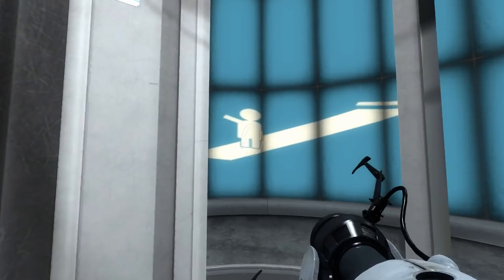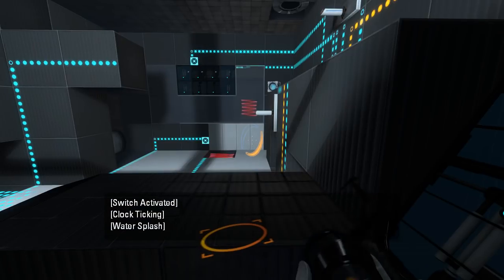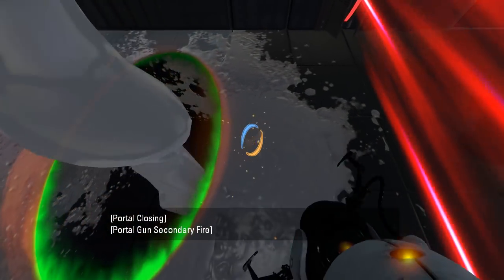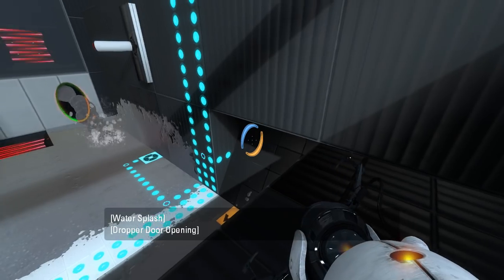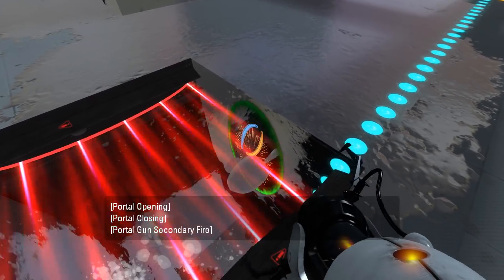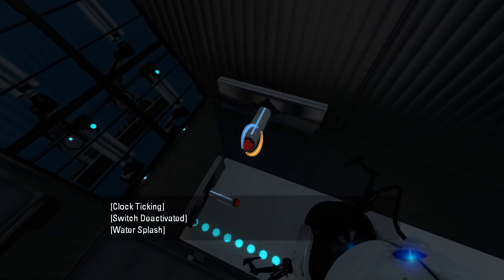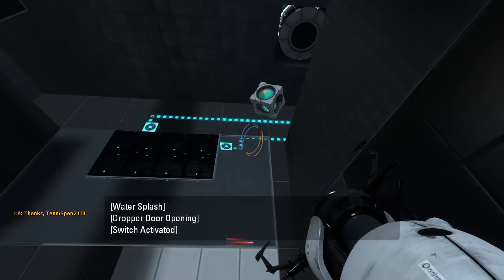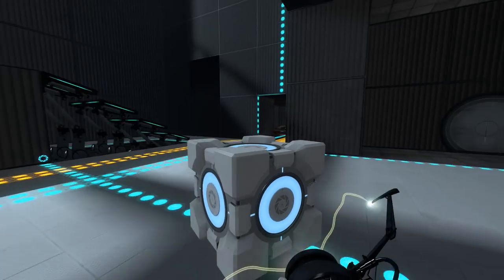Portal 2 PeTI - "Portal-able?" by KirbyBabyLuigi